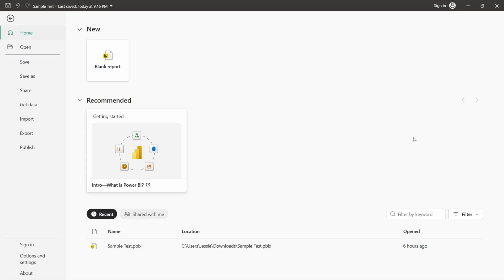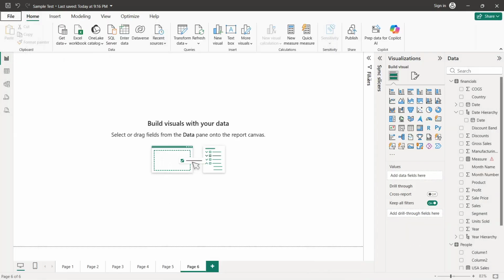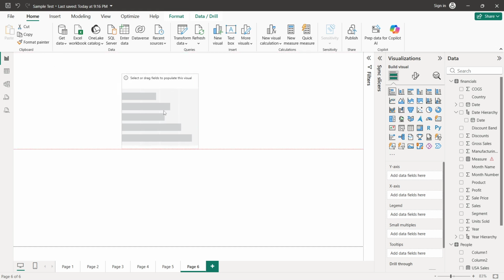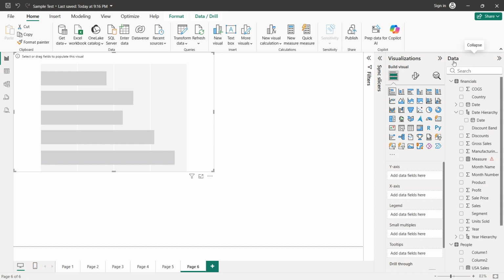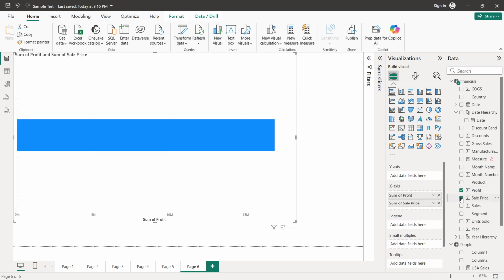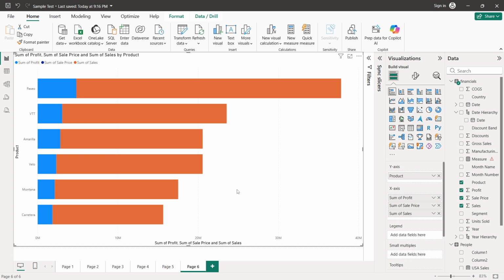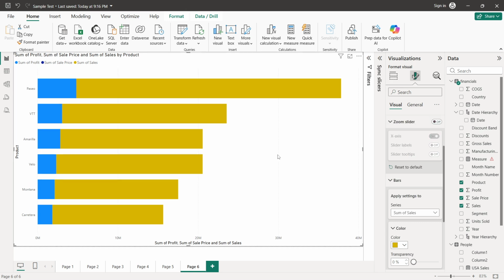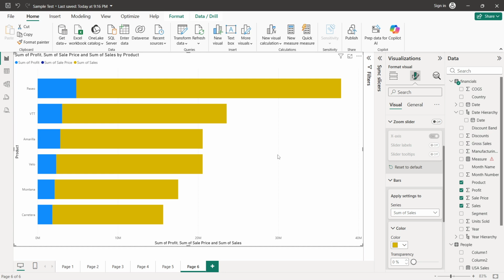how to create and customize Power BI stacked bar chart (Step By Step 2026)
how to create and customize Power BI stacked bar chart